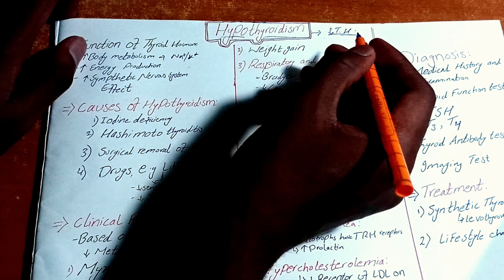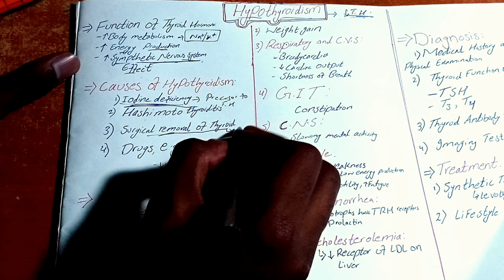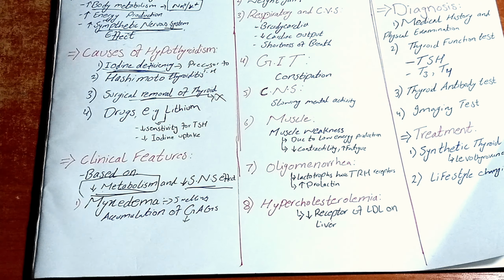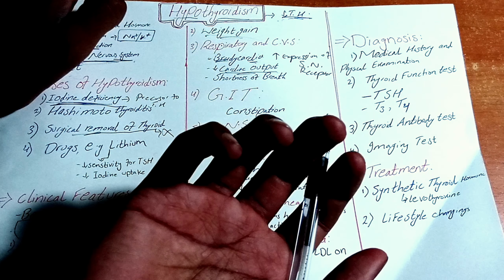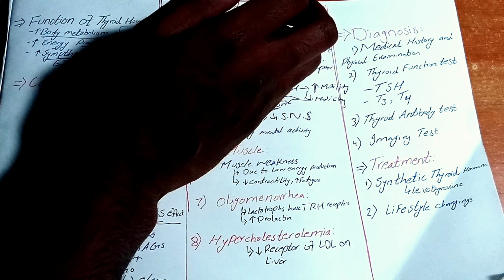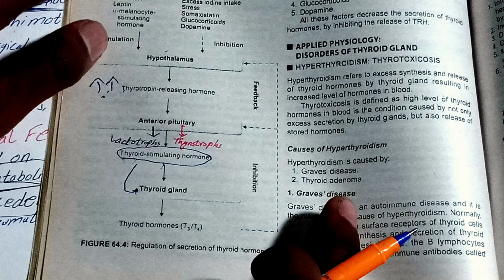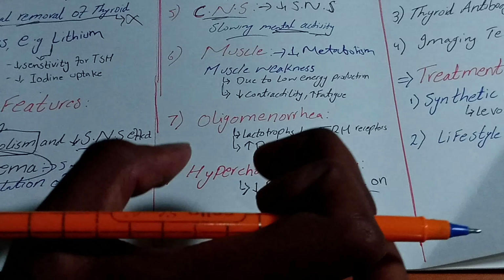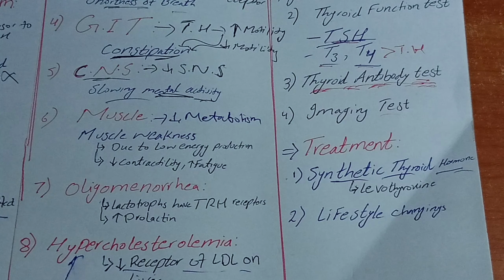Hypothyroidism||Cause,sign and symptoms, diagnosis, treatment of hypothyroidism||thyroid pathology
Hi, here we study all about hypothyroidism,
its,
causes
Sign and symptoms
Diagnosis
treatment
Hope this will useful for you.